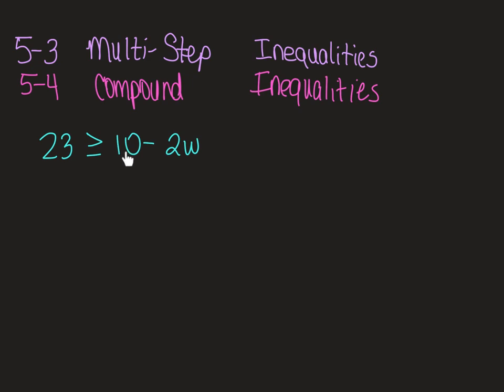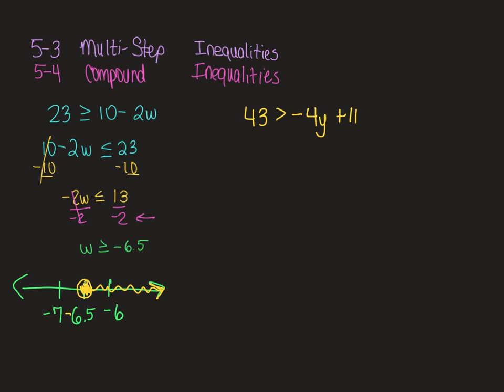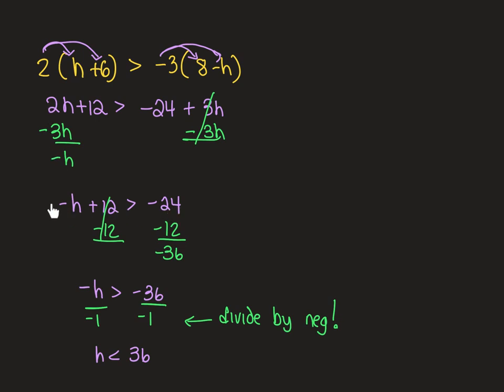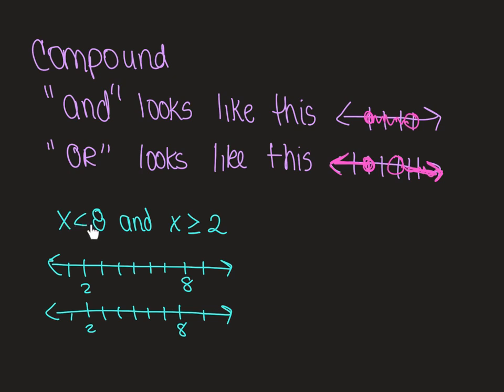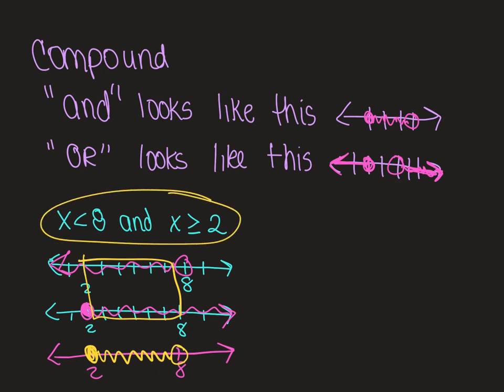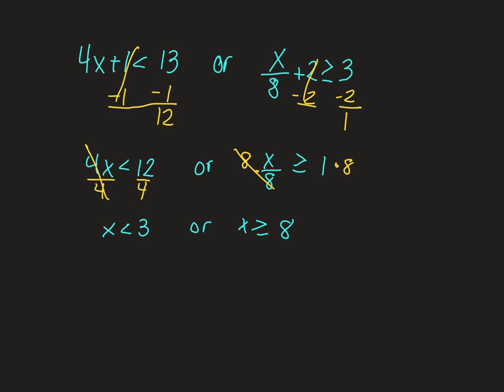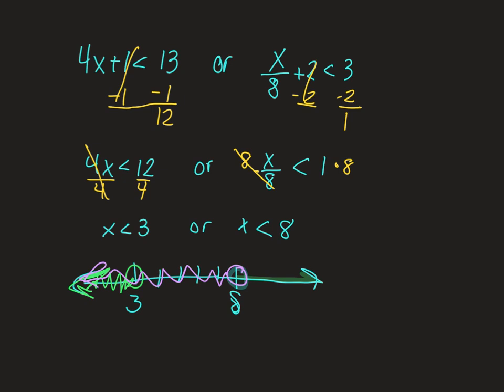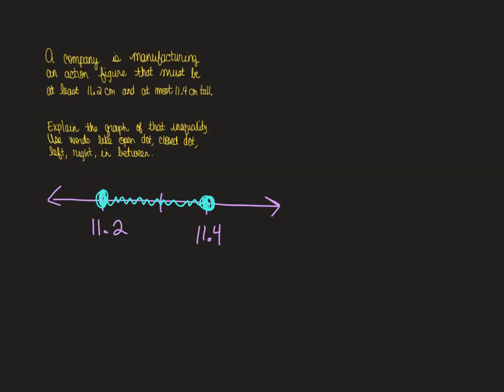5-3 and 5-4 Algebra I